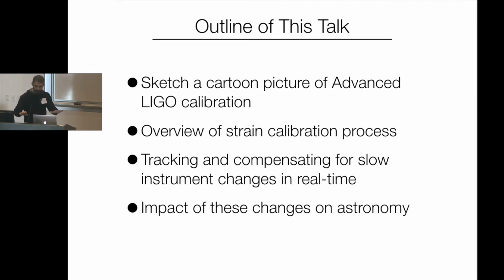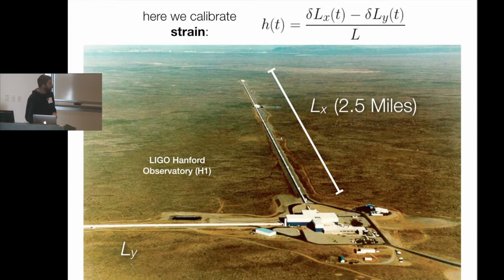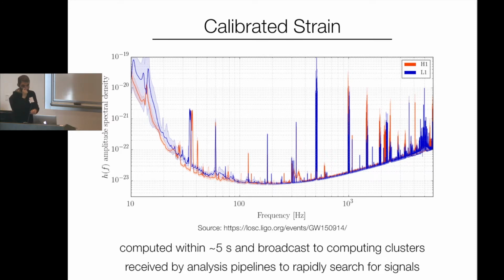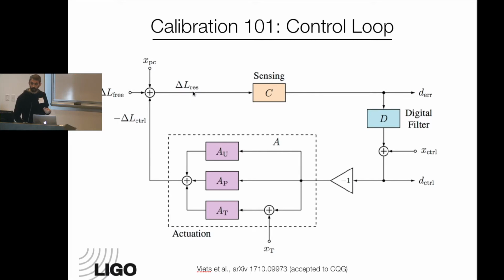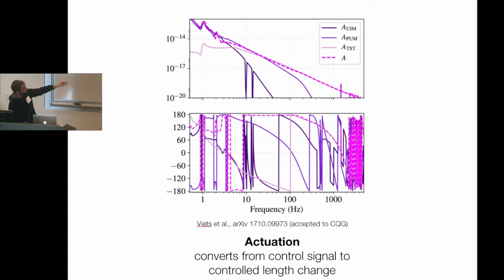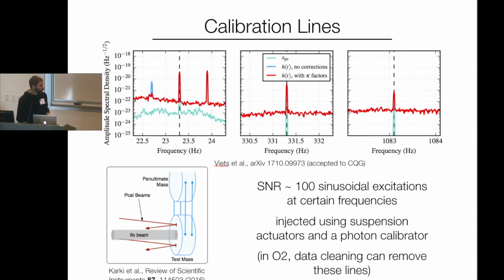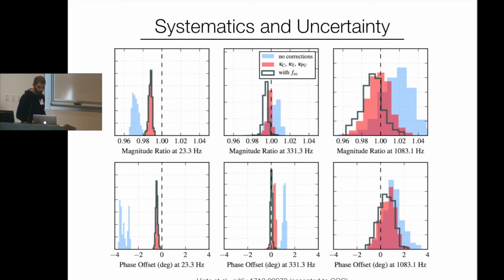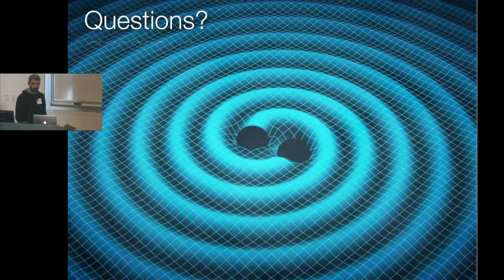Alex Urban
Calibration
Lecture by Alex Urban